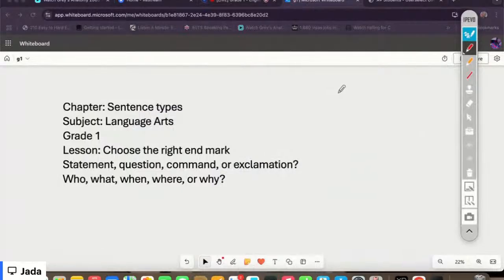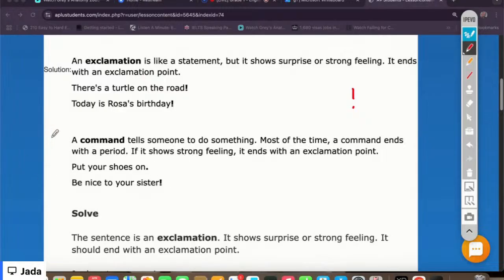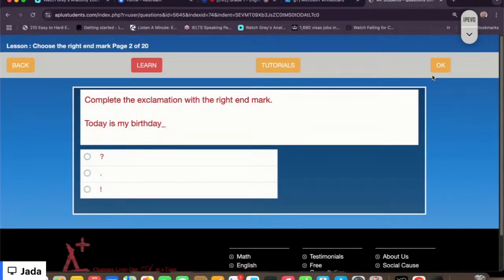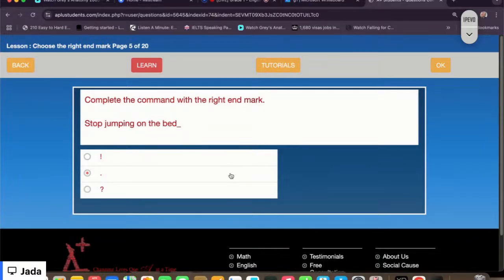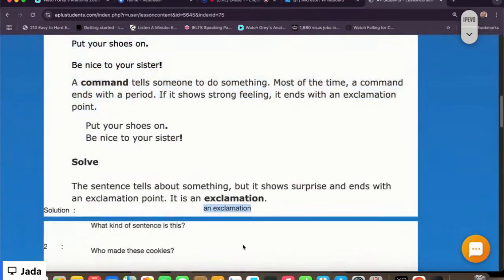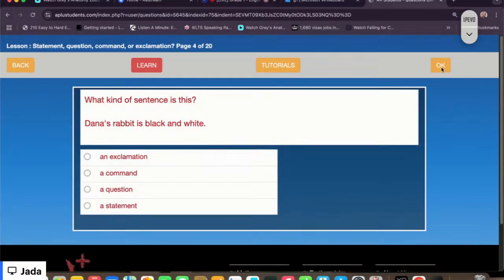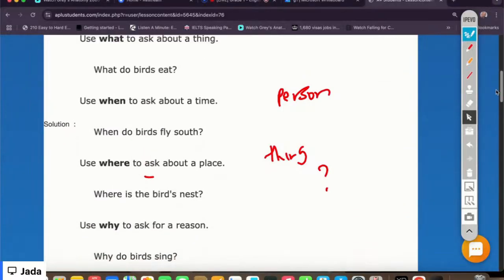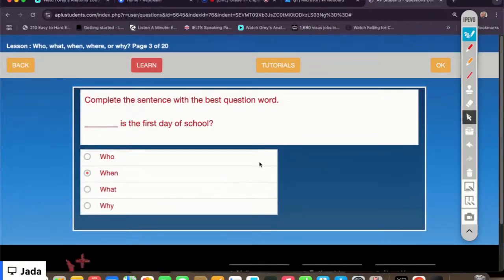Grade 1 - English: Sentence types